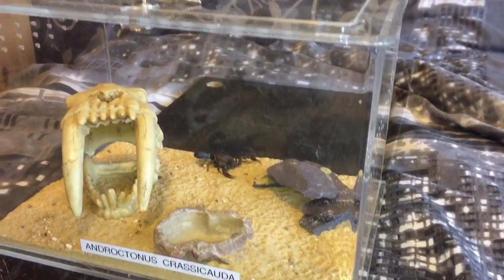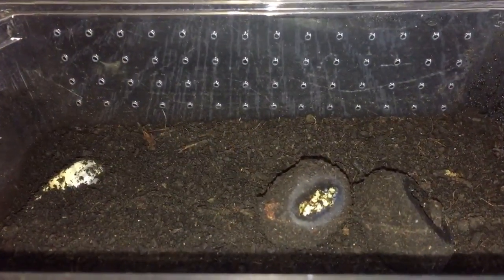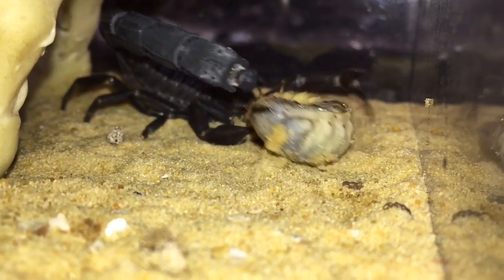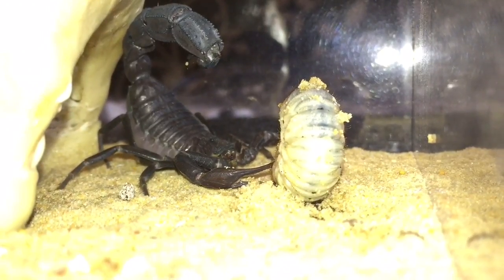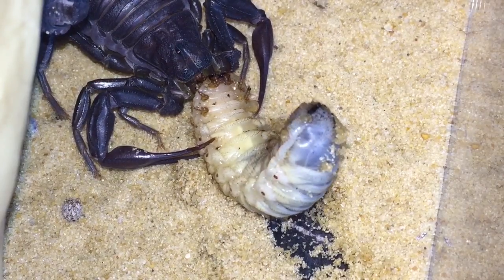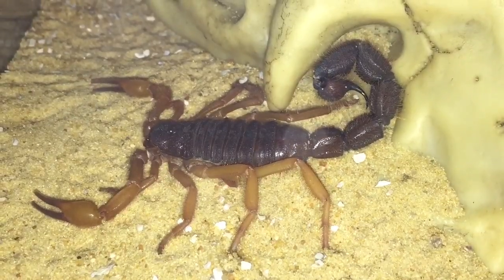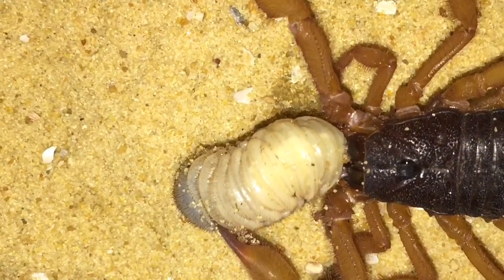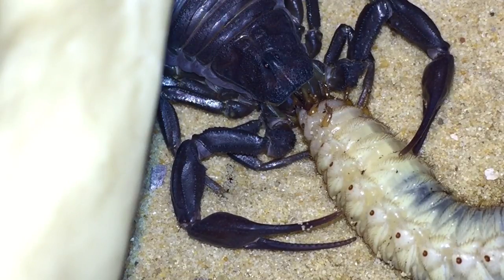Feeding My Largest 2 Fat Tail Scorpions